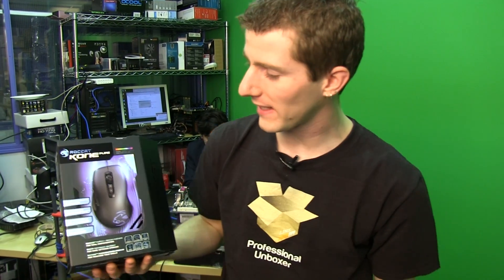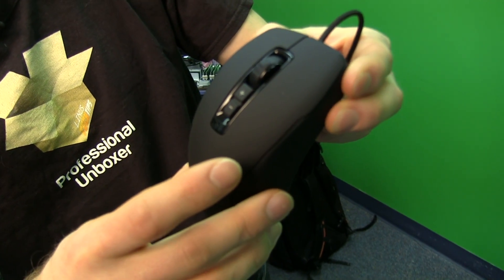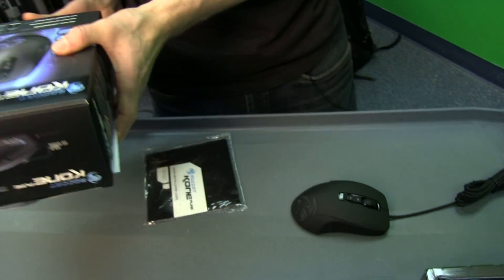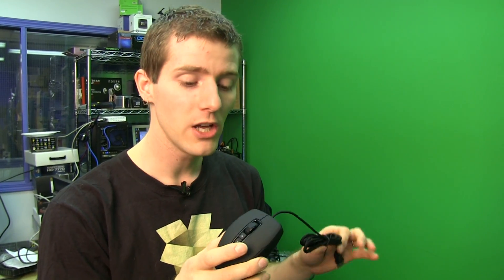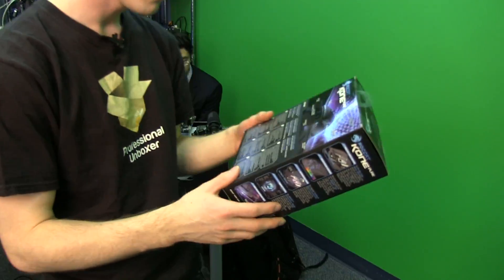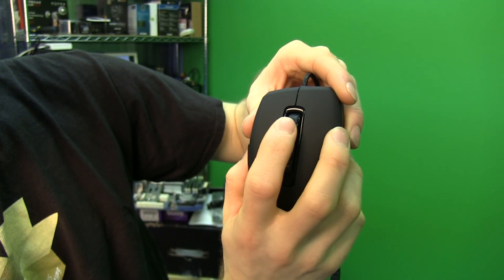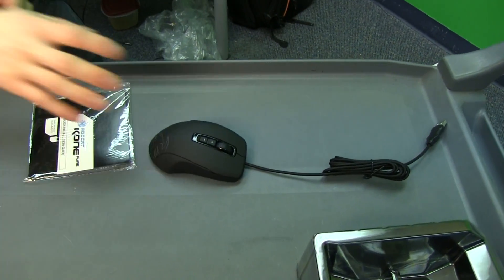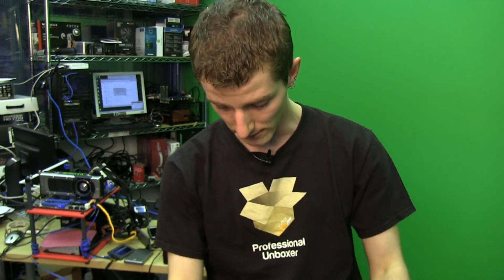Roccat Kone Pure Gaming Mouse Unboxing & First Look Linus Tech Tips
This Kone Pure unboxing covers the main features of the mouse, but probably doesn't spend enough time on the solid build quality of it overall.